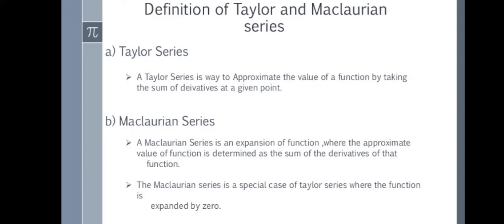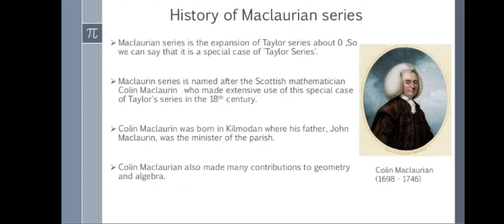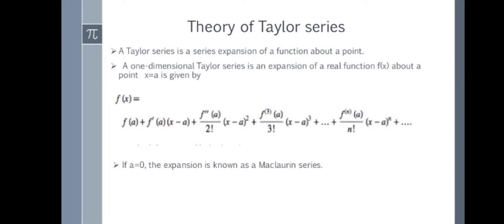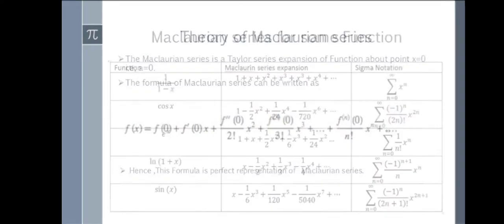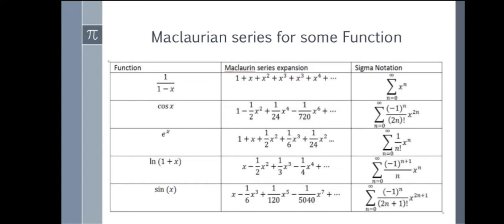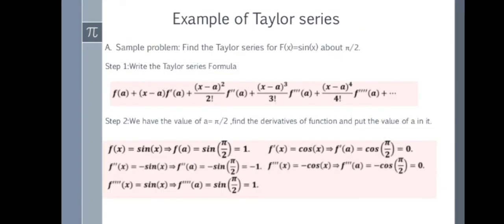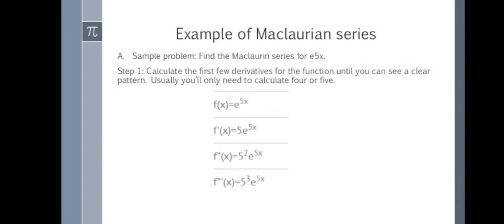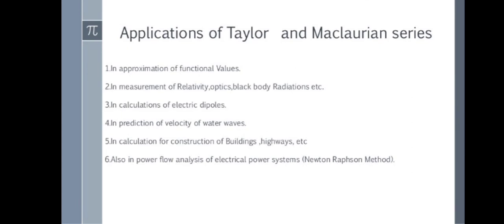Methodology of the taylor series based computations